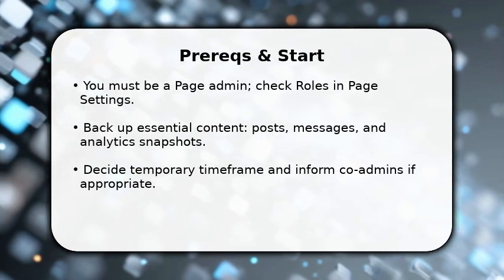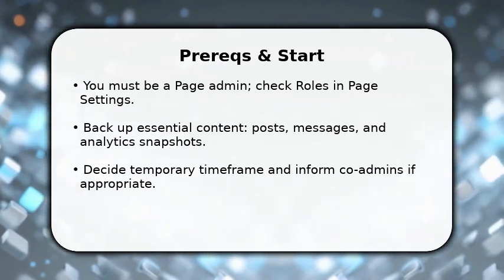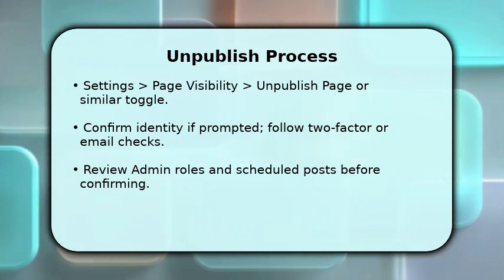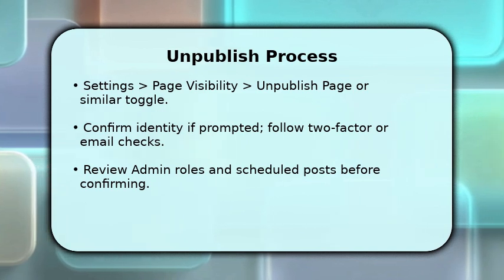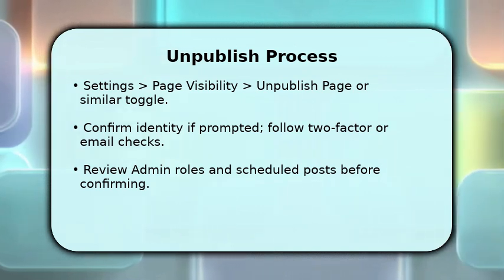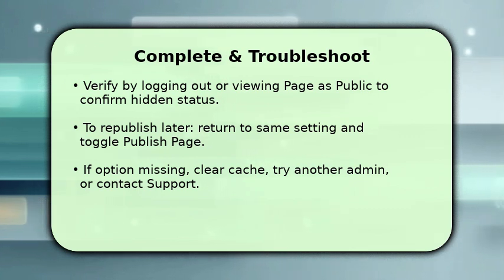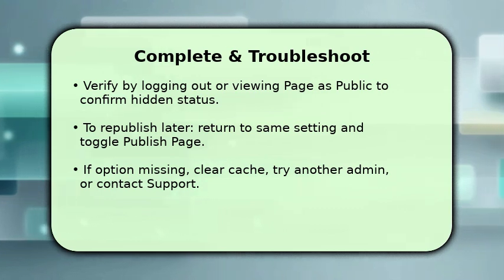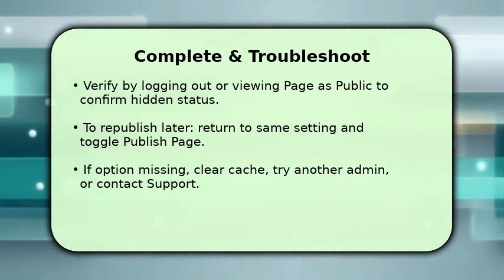How to Disable Facebook Page Temporarily - Easy Guide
How to Disable Facebook Page Temporarily - Easy Guide | 🔒 Surfshark VPN Deal — Stay private and secure. $1.99/mo + 3 Months Free ▸

Discover the simple steps to temporarily disable your Facebook Page. This guide covers essential procedures for page administrators needing a break or maintenance without losing followers' trust.

disable Facebook Page, temporary inactive status on Facebook, how to pause Facebook account, manage Facebook business profile, Facebook admin controls, restart your social media presence temporarily, social media hiatus for pages, pause and resume a Facebook page, administrative control over Facebook Page, temporary suspension of activity on Facebook